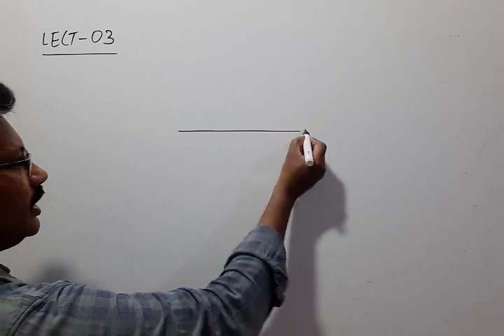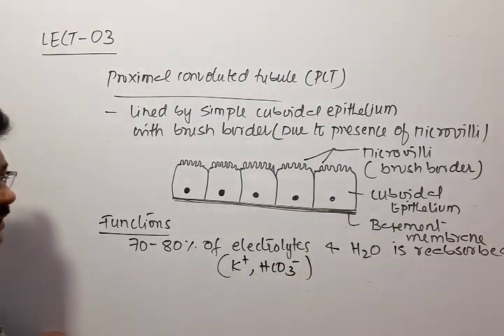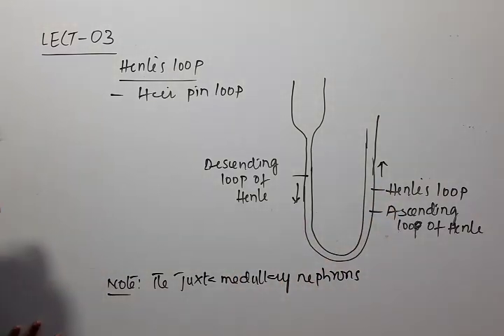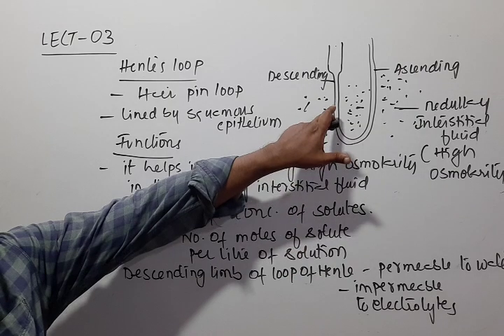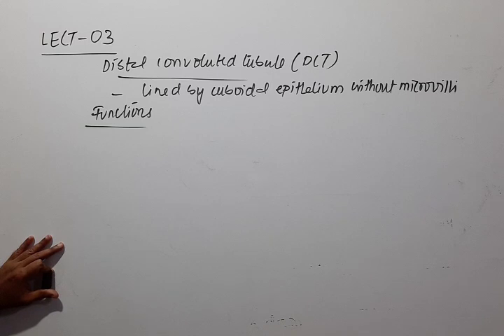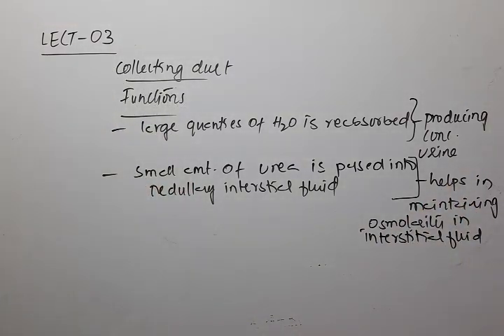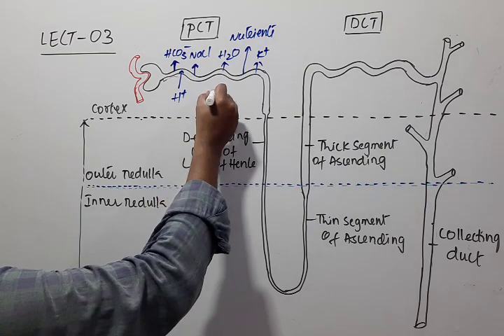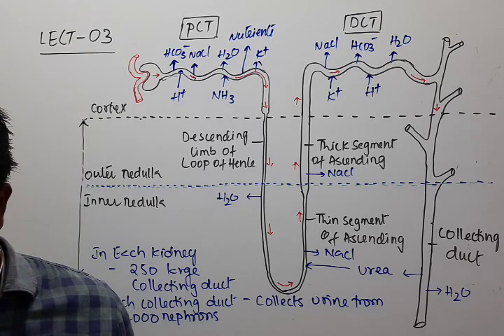Lect - 03 | Excretory products and Their Elimination | Rajkumar Sir